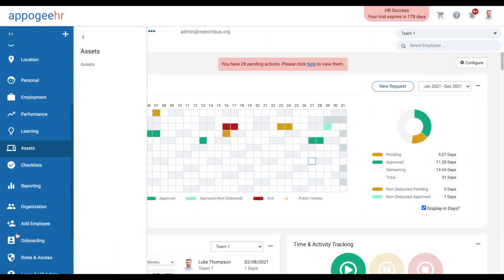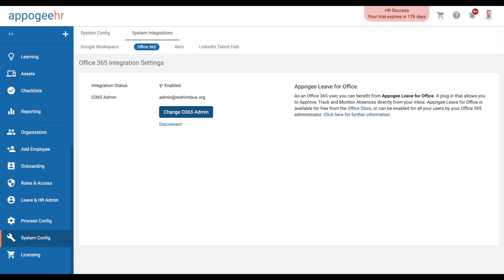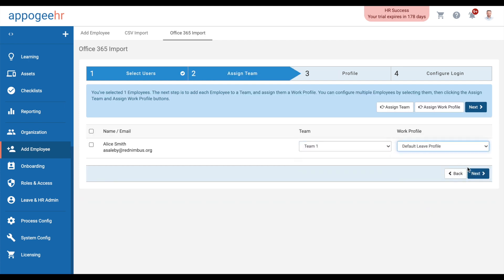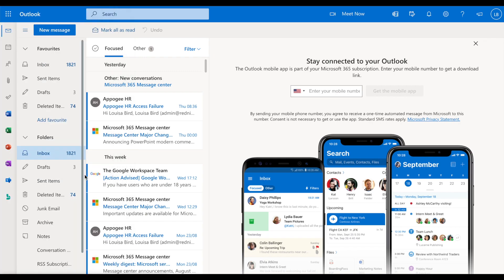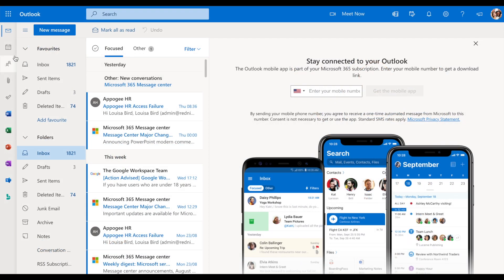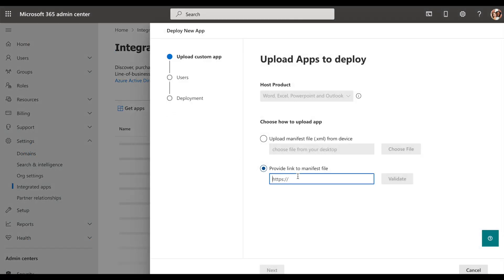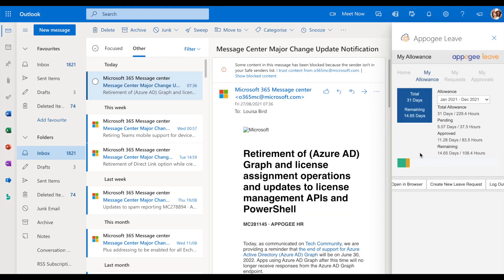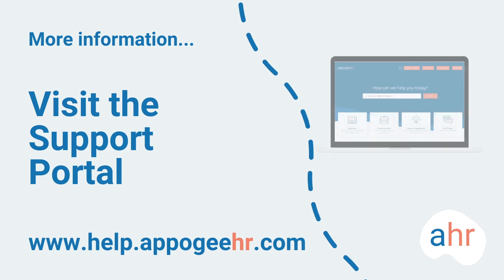Office 365 Integration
A quick overview of the Office 365 integration, including how to set up, add users & install the add-on.

00:00 Intro
00:08 Setting up the integration
00:27 Adding users
00:47 Logging in
01:04 Viewing leave
01:16 Outlook add-in